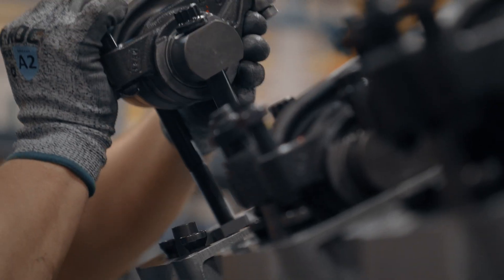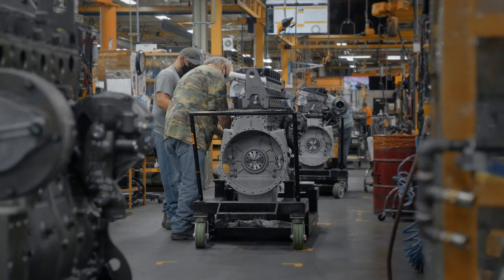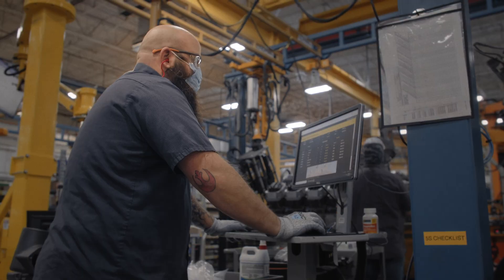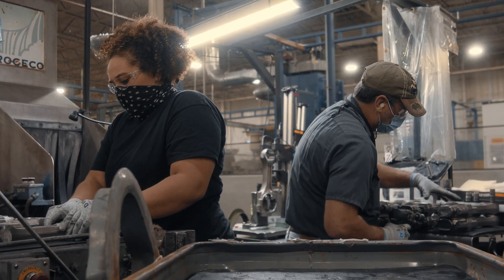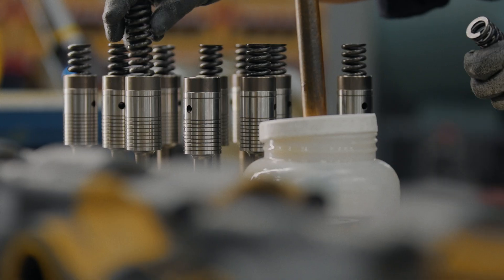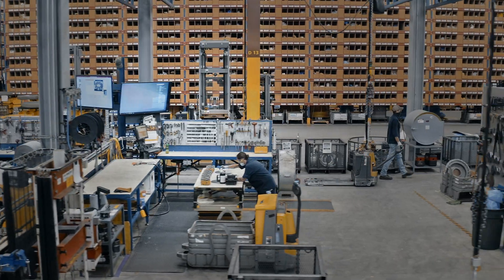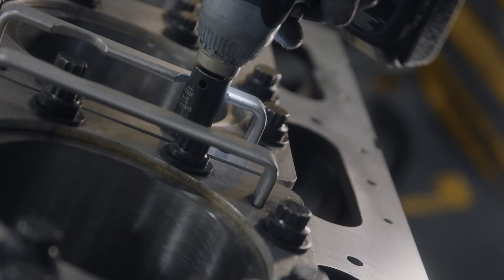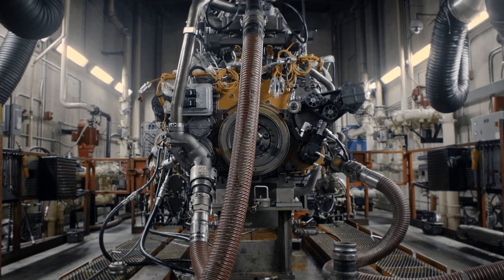How Does the Cat Reman Parts Assembly Process Work?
The key to Cat Reman parts assembly is making sure you have the correct components. Sounds easy, right? But with over 8,000 unique part numbers in the Cat Reman product line and a steady stream of incoming core, our teams require precision and planning to get the job done. Here, you’ll meet some of the people involved in the Cat Reman process, from Caterpillar facilities to dealer rebuild and repair shops. They’re all dedicated to providing customers with parts that perform like new. Looking for more details? and contact your local authorized Cat dealer.